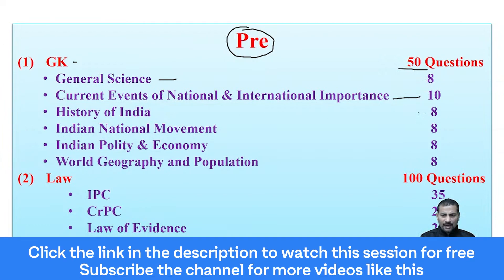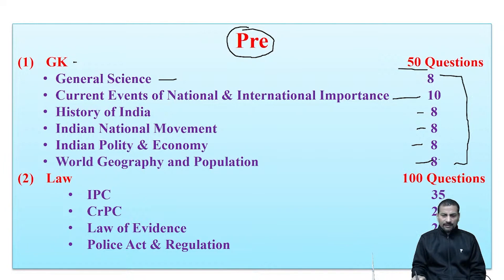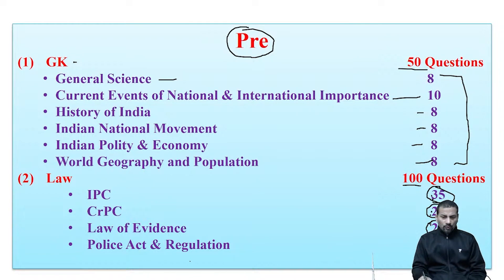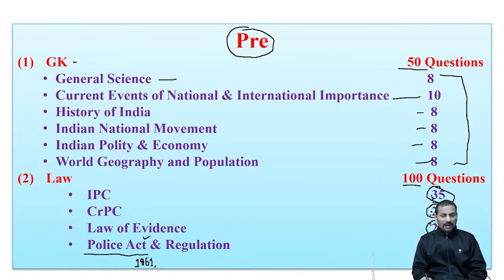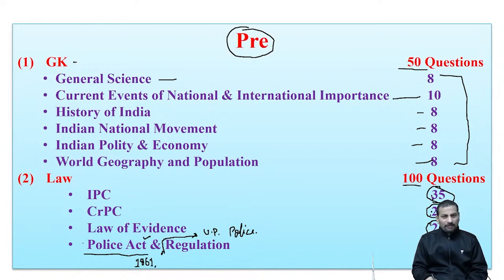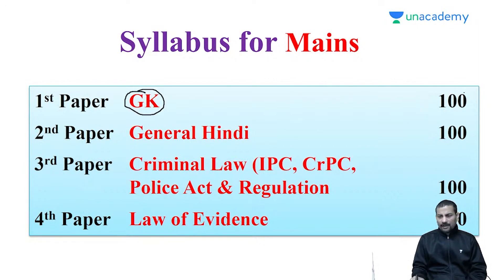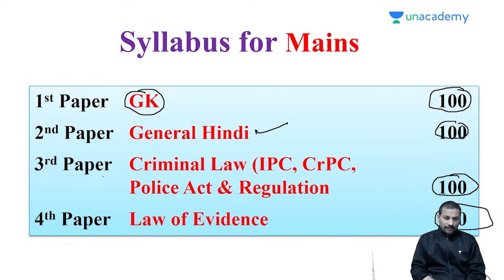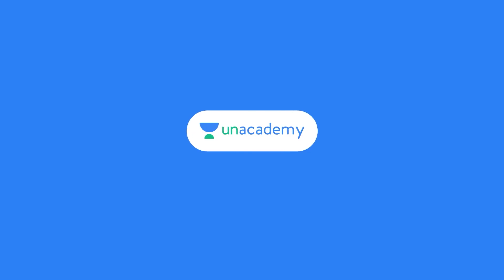UP APO 2021 की 250 सीटों के लिए तैयार हो जाइये | Pankaj Tripathi | Unacademy Judiciary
About the educator:  Pankaj sir is LL.M., LL.B, NET Qualified
he has good teaching experience, has taught in the best coaching institutes for Judiciary(Ambition Law & Rahul’s IAS). Also, he has authored 20+ books for Judiciary. Taught more than 1000 Judiciary rankers

Use Code """"""""""""""""""""""""""PVPLIVE""""""""""""""""""""""" Unlock FREE Special Classes on our

For all the new learners of Unacademy, use the code """"""""""""""""""""""""PVPLIVE"""""""""""""""""""""" to get the subscription for 1 year at Rs.  37,813/- to get access to the premium content.

You can enroll in Unacademy Subscription and get the following benefits:
1. Learn from your favorite teacher
2. Dedicated DOUBT sessions
3. One Subscription, Unlimited Access to Live Online Classes and Videos
4. Real-time interaction with best-in-class teachers
5. You can ask doubts in live online classes
6. Limited students in each Class
7. Download the videos & watch them offline

Feel free to spread the word – share the videos with your friends and classmates.